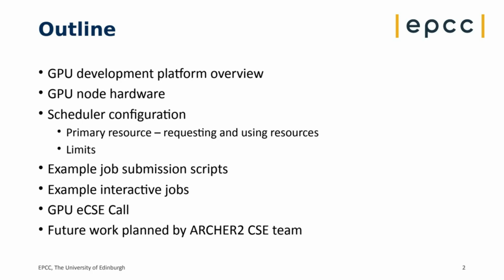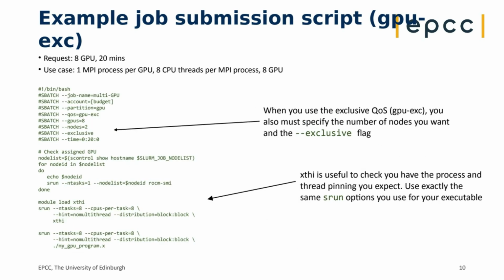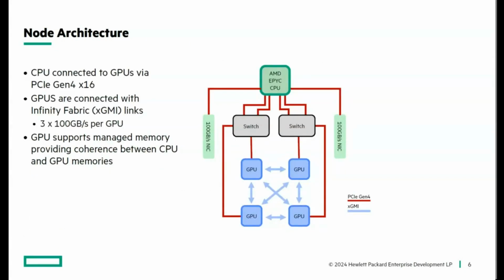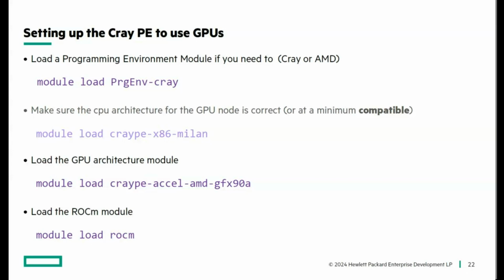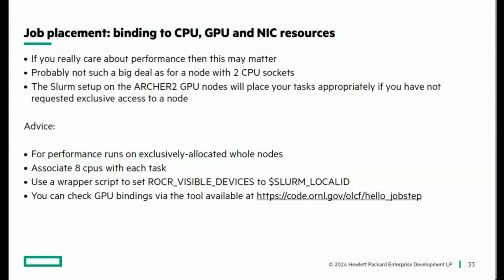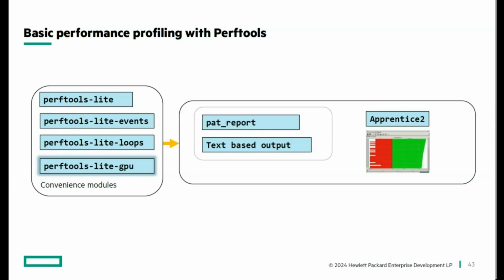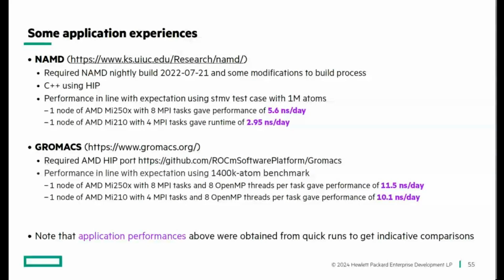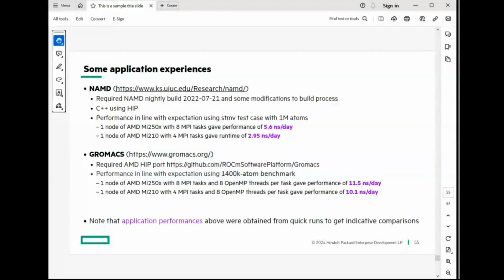ARCHER2: ARCHER2 GPUs Webinar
This user webinar discusses the new GPU nodes